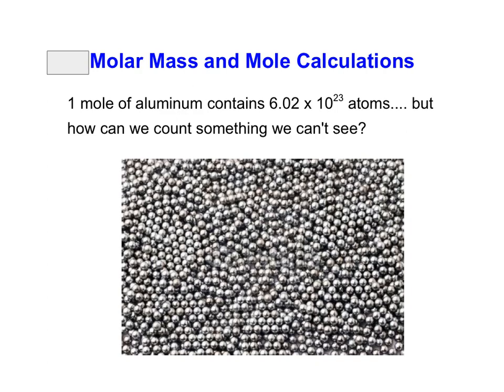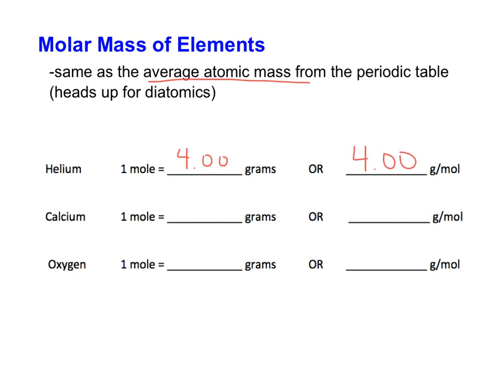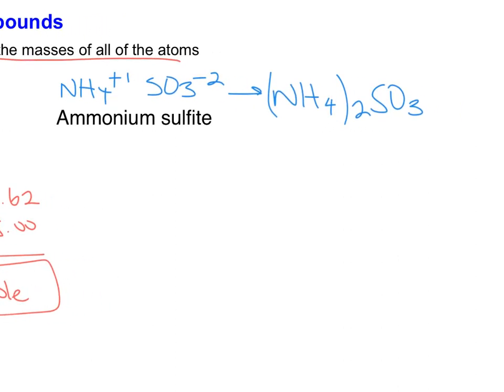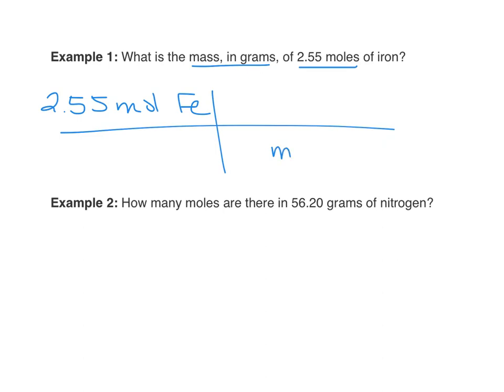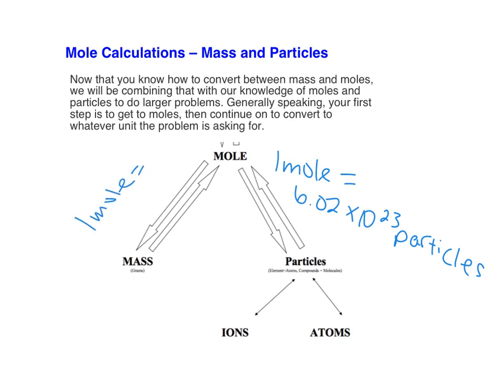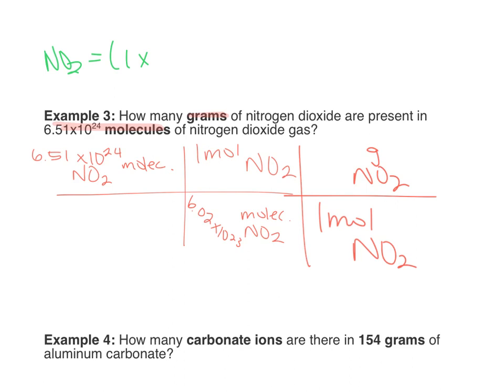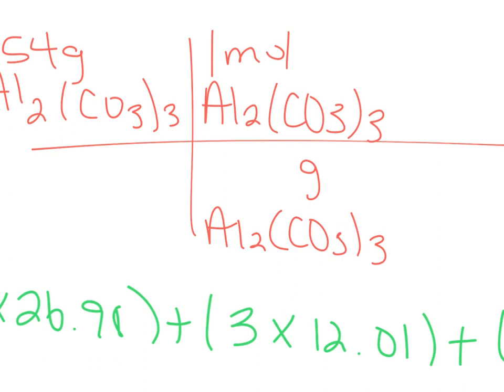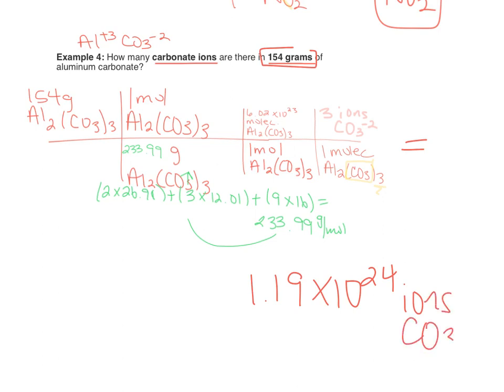Molar Mass and Mole Calculations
Molar mass and mole calculations involving mass